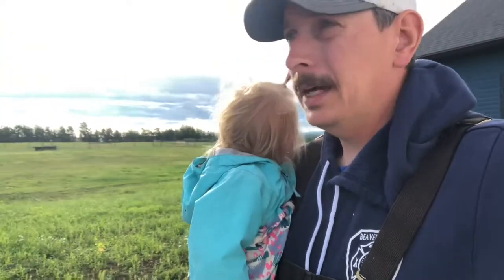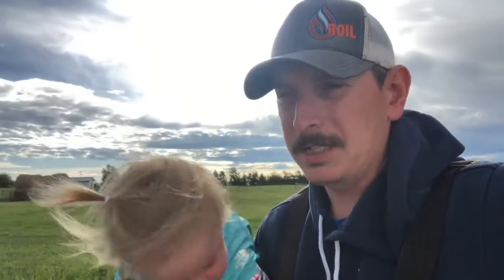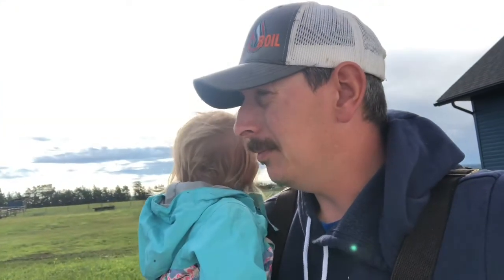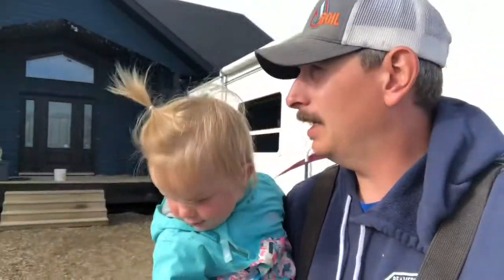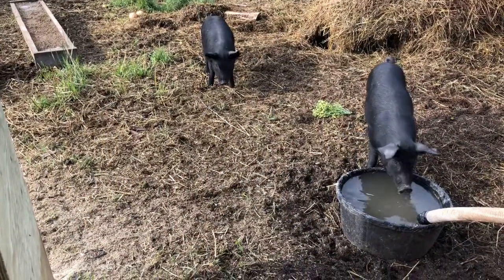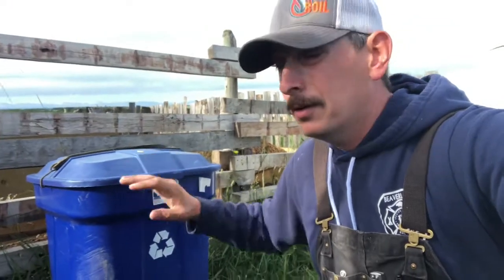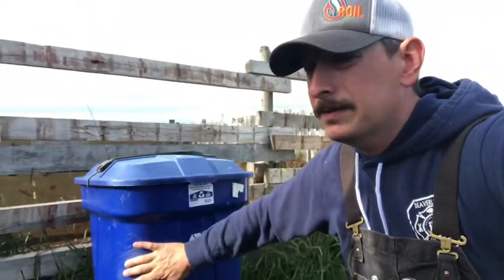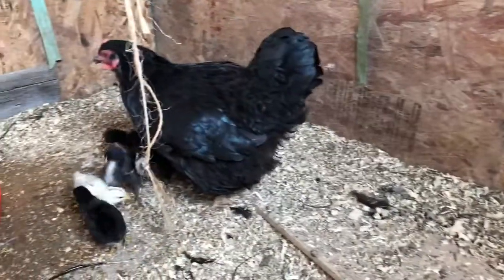We sold the Quad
It’s the end of an era as the big blue quad heads off to its new home.